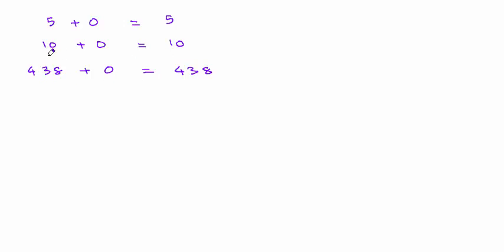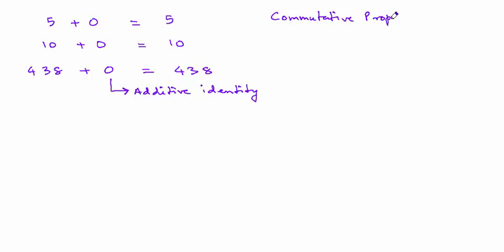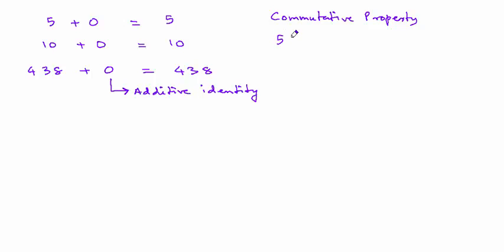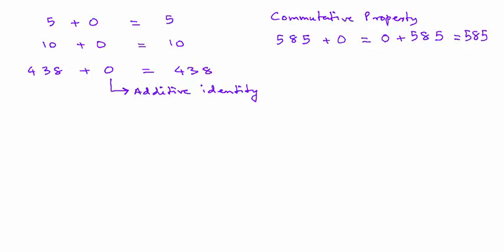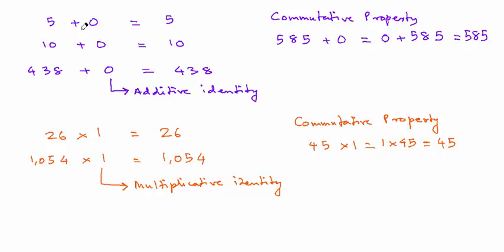Properties of Zero and One